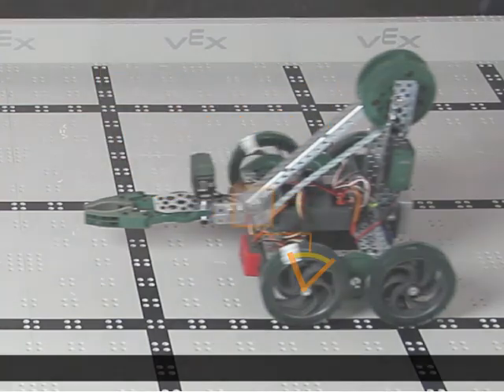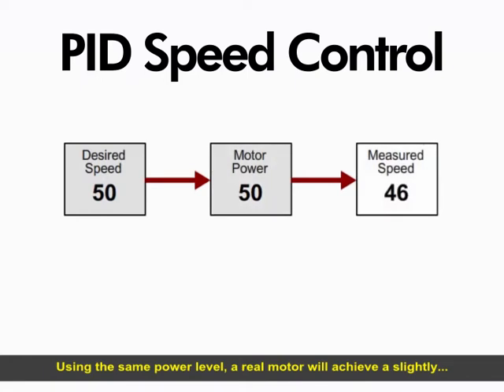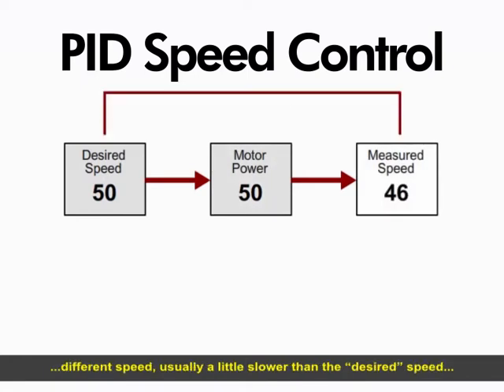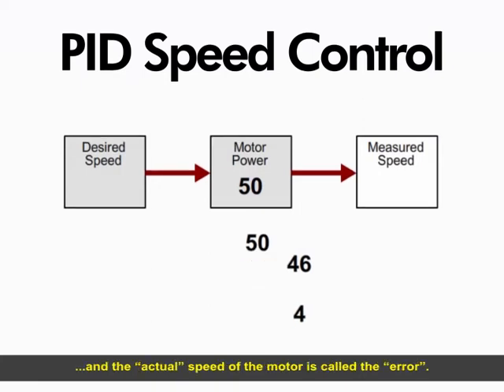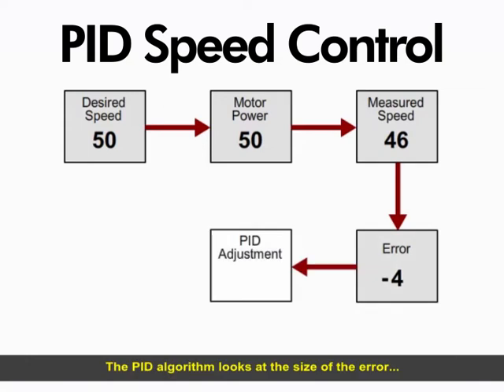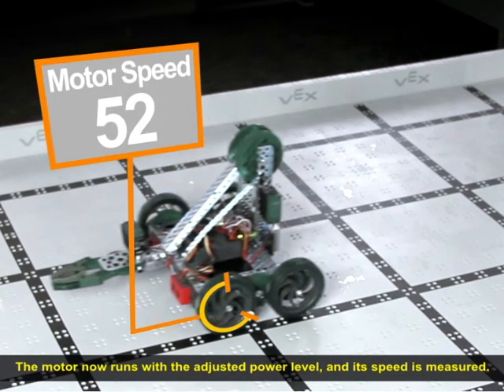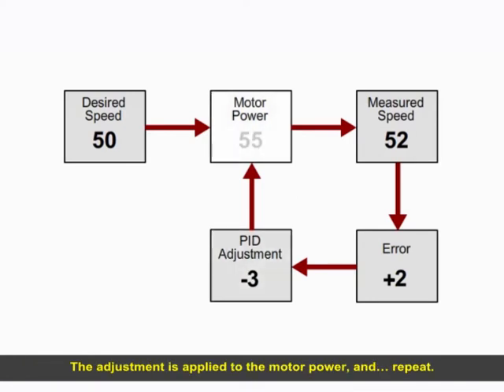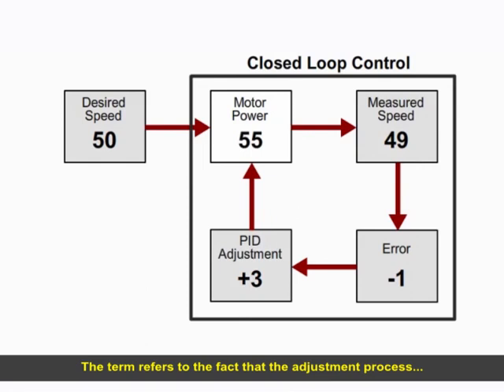3 6 2 PrinciplesPID